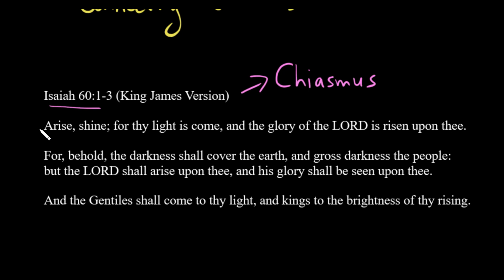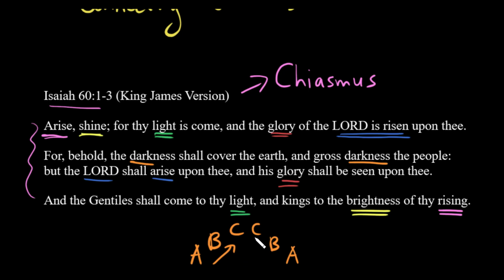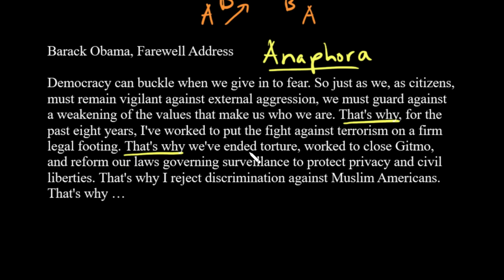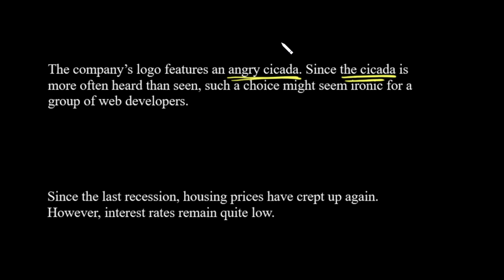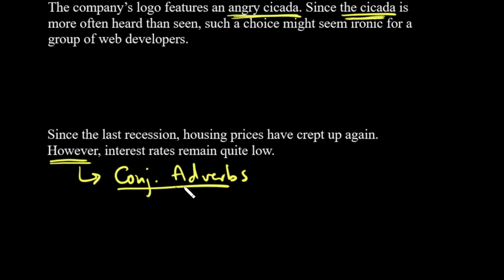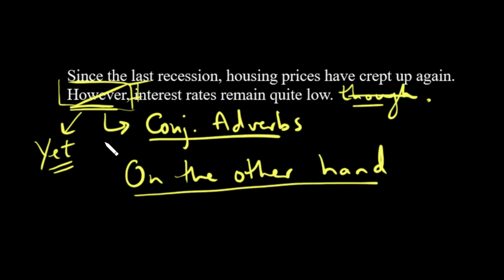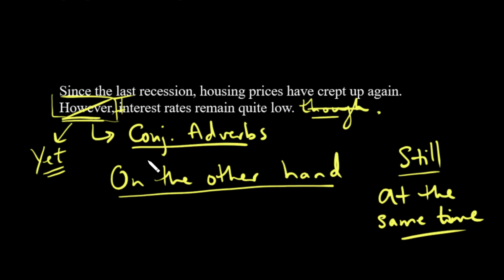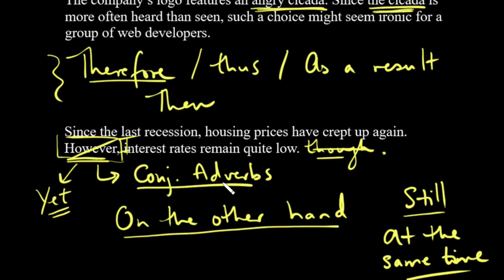Connecting Sentences Creatively and Effectively